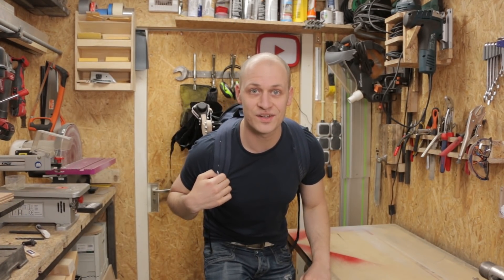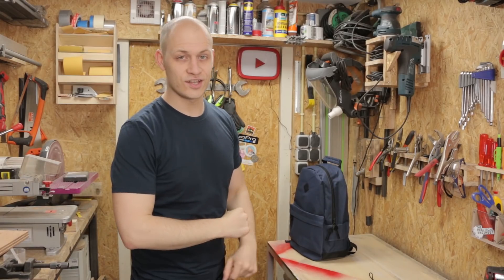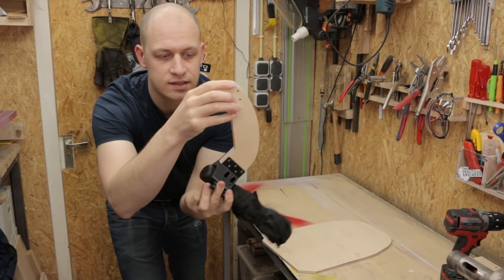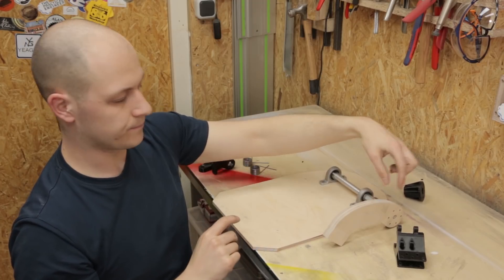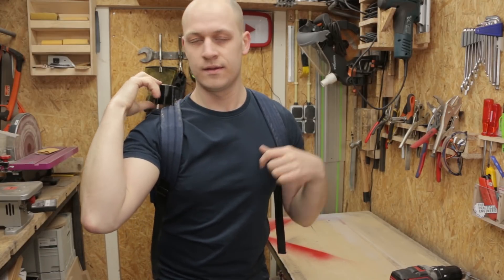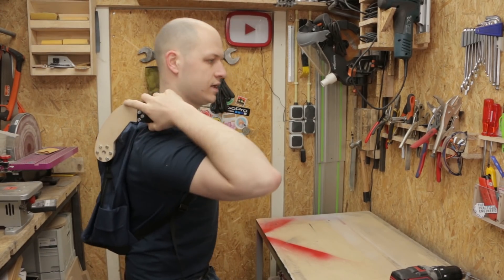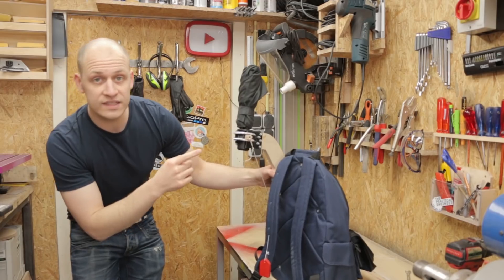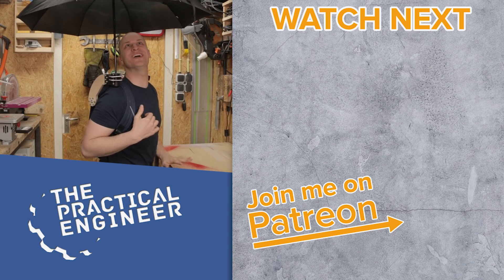The automatic opening umbrella backpack - How I made it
The automatic opening umbrella backpack! Do you ever find yourself walking outside when all of a sudden it starts raining and you can’t find your umbrella? With this auto opening umbrella backpack you’ll have an umbrella above your head in seconds.
The funny thing is that it rained for a couple of weeks right until I finished making the umbrella. So the video of me using it outside has to wait a week since there is rain coming!